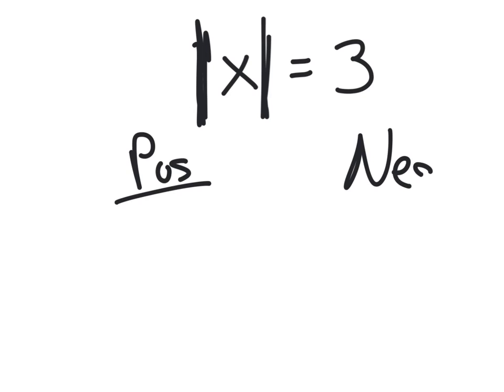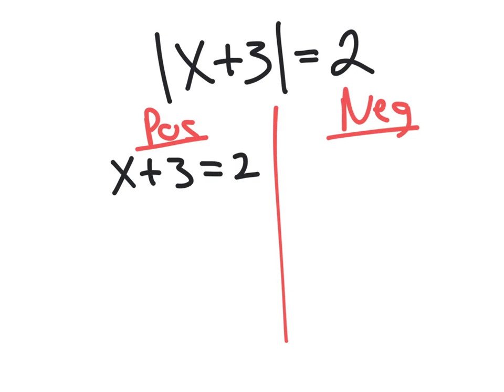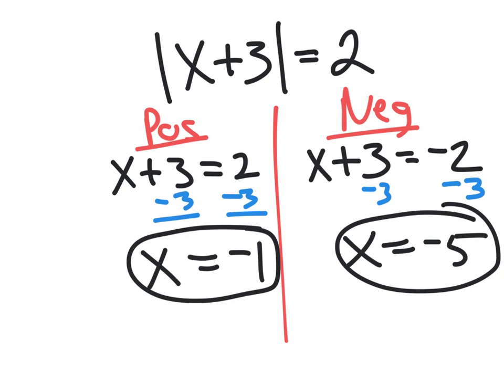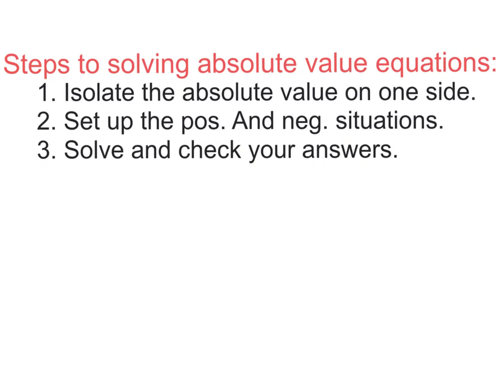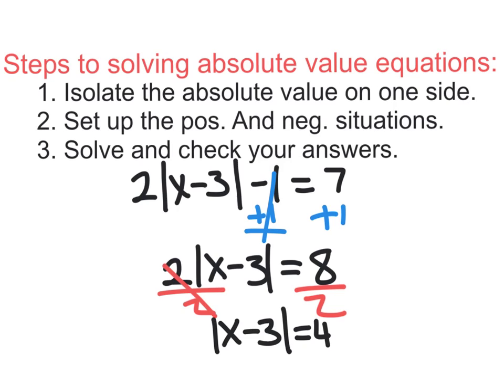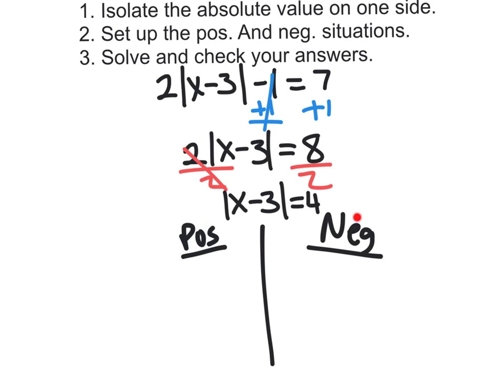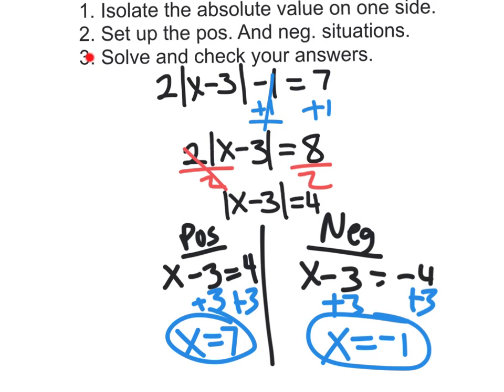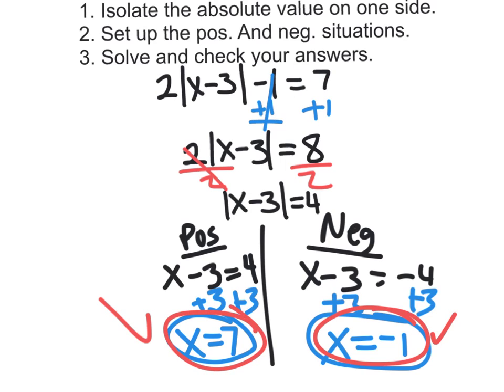sec. 1.4 absolute value equations video #1